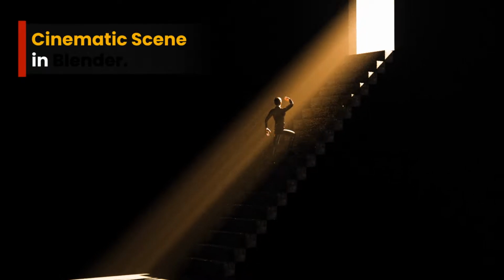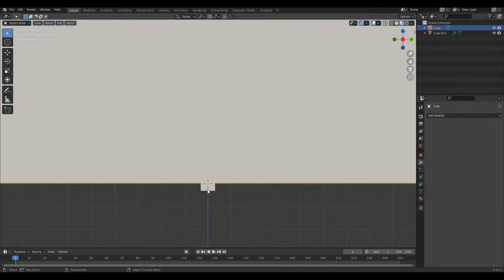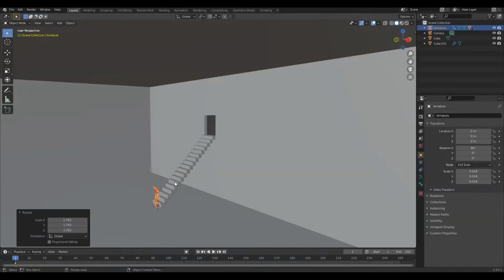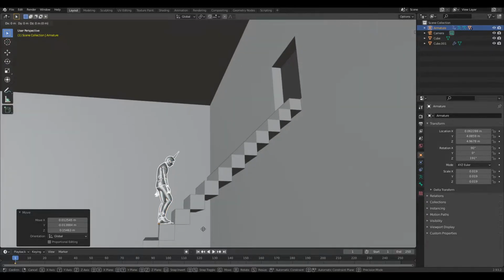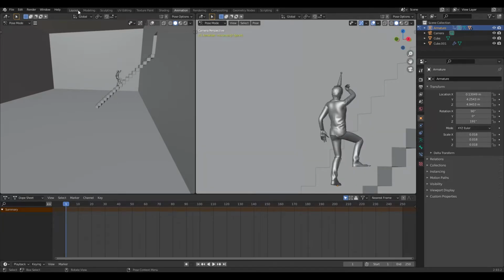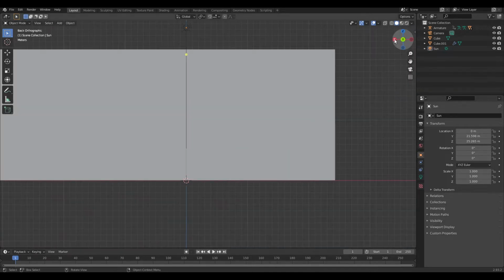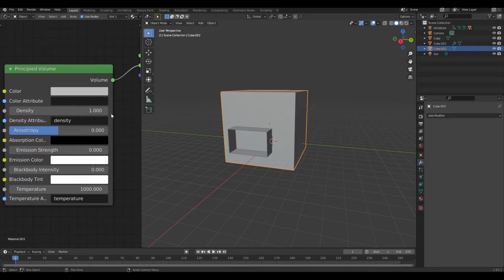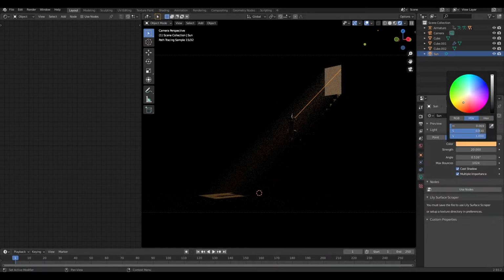God-rays in Blender | Blender 2.9 tutorial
00:04 - Room for the scene.
00:10 - Making of Stairs.
00:35 - Making of Window.
00:50 - Adding the Character.
01:10 - Animating the character.
02:18 - Add sunlight.
02:25 - Adding Volume.
02:50 - Changing the sunlight color.
Thankyou!